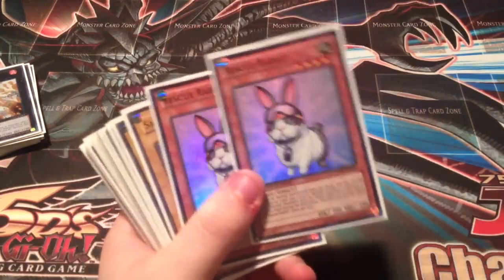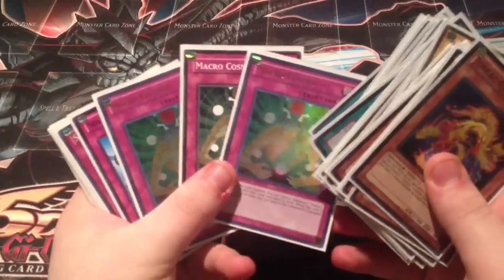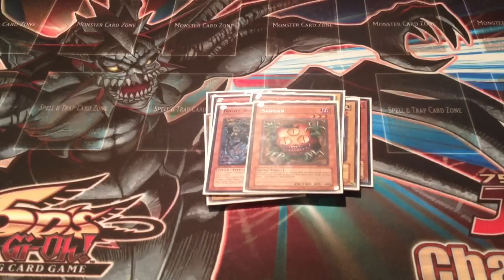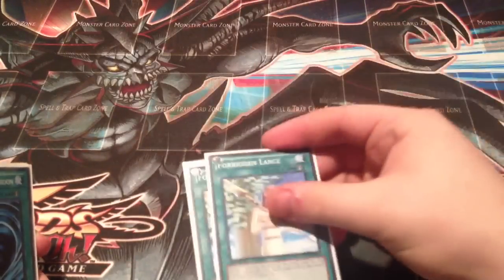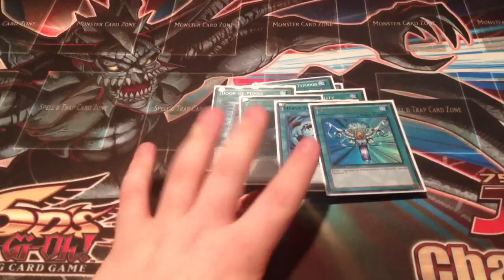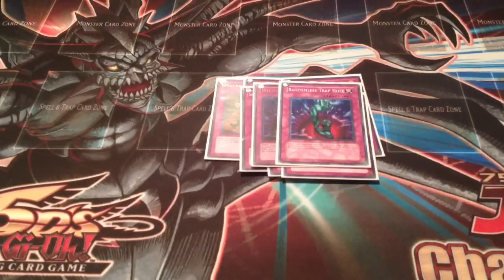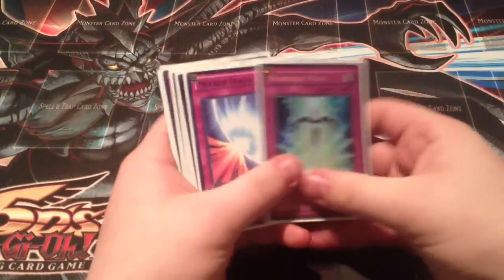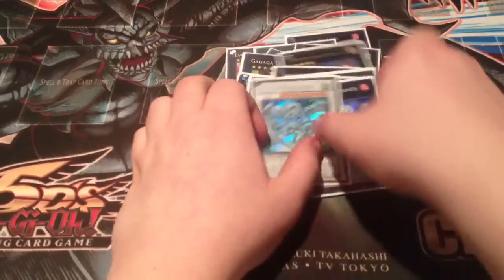YuGiOh Macro Rabbit Deck Profile (READ DESCRIPTION)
The deck profile starts at about 1:28 in the video. so if you don't want to hear my intro to the deck, skip ahead.

Hey there facepalmers! Sorry about not making a video in awhile. But here is the deck i'm currently running. I'm going to try and make videos a lot more often starting with this one.

10 likes and i'll put the list in the description for you!